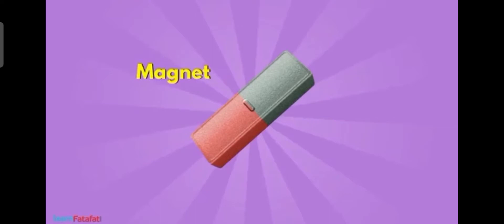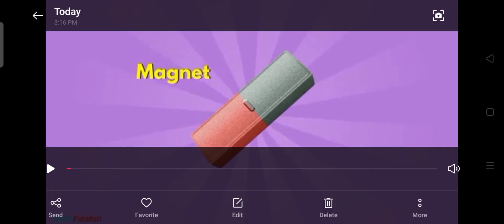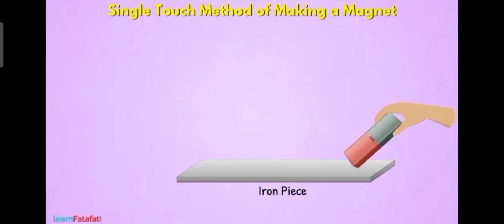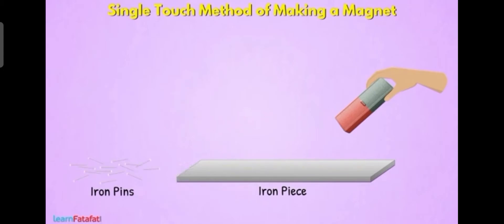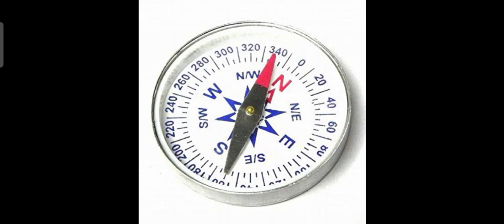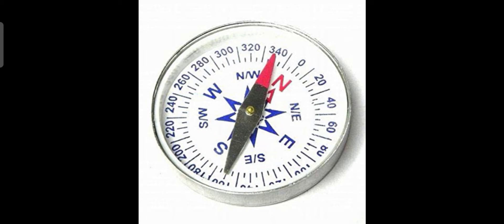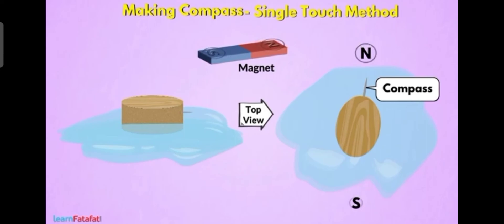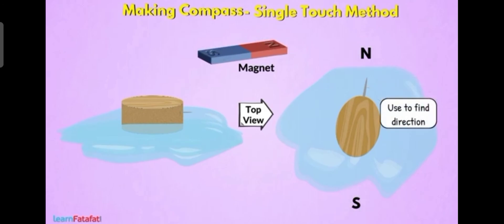CLASS VI : SCIENCE : CHAPTER 13: FUN WITH MAGNETS: HOW TO MAKE MAGNETS AND A COMPASS